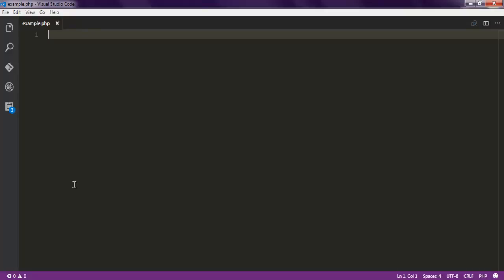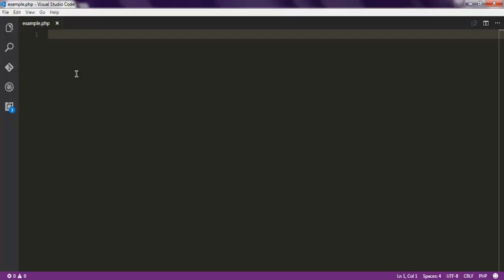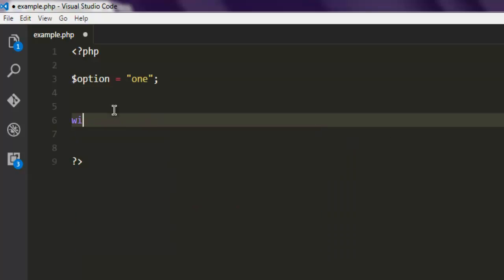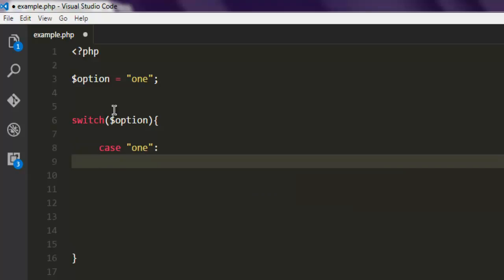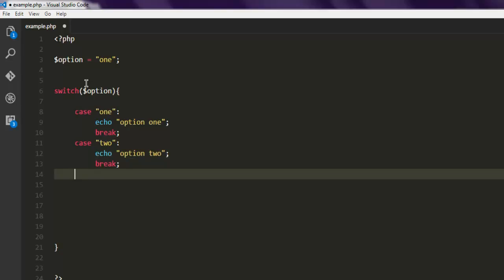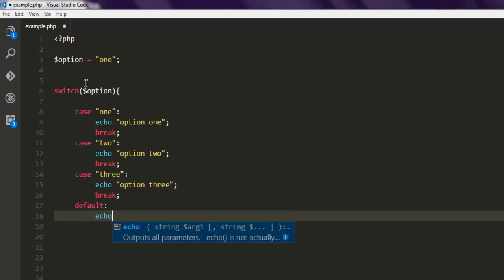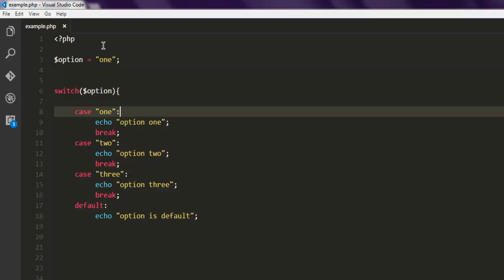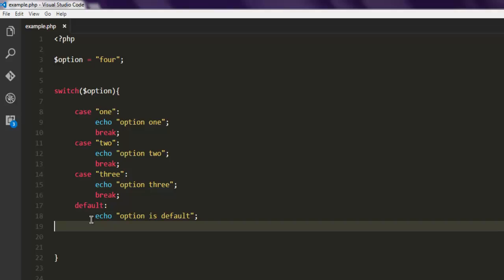PHP 7 Switch Case Conditional Statements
Learn how to Switch Case Conditional Statements in PHP 7.